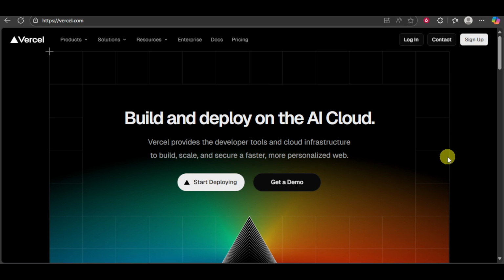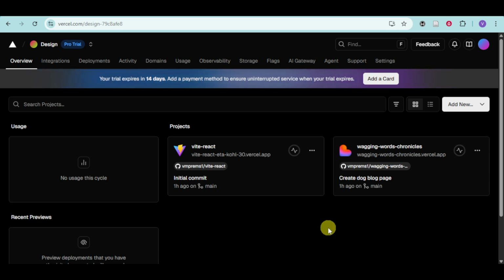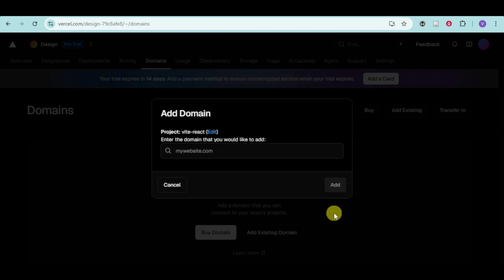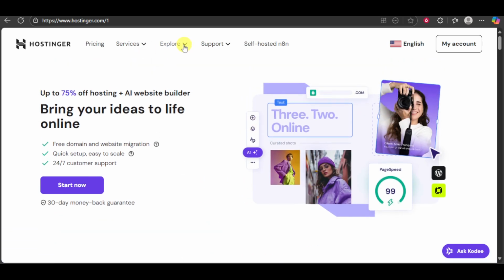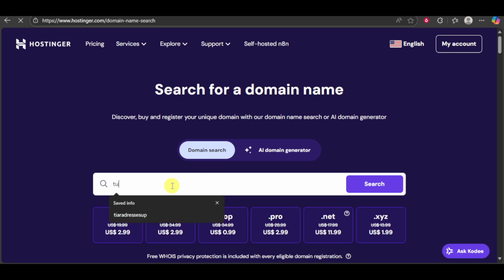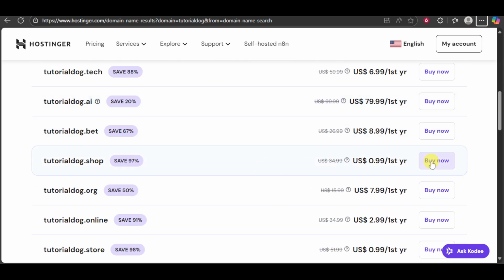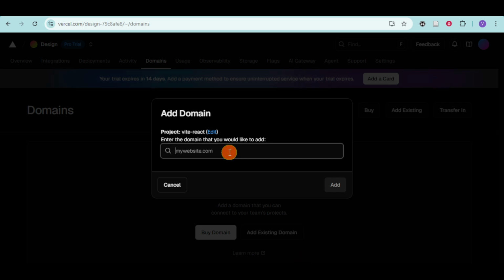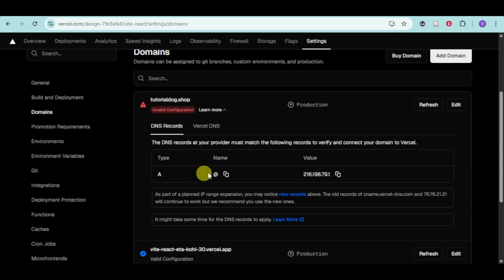How To Connect Hostinger Domain To Vercel 2025 | Integrate Hostinger Domain To Vercel (EASY GUIDE)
Want to use your Hostinger domain with Vercel? In this tutorial, I’ll show you how to connect a Hostinger domain to Vercel step by step, so your website has a custom, professional URL instead of the default Vercel link.

With the Hostinger + Vercel setup, you can:

Point your Hostinger domain to your Vercel project.

Configure DNS records correctly for fast propagation.

Launch your site with your own branded domain in minutes.

By the end of this video, you’ll know exactly how to connect your Hostinger domain to Vercel the right way.